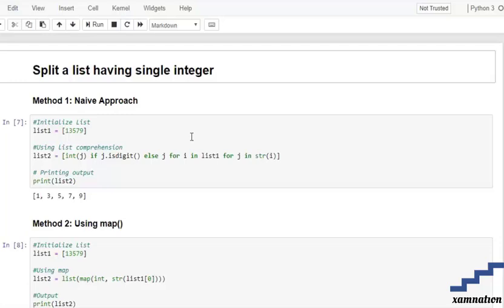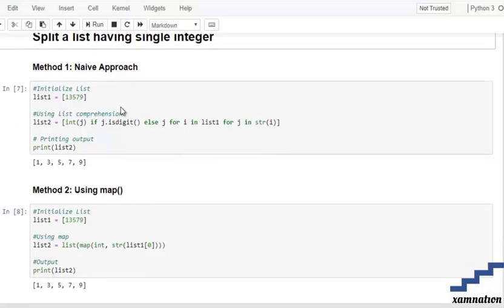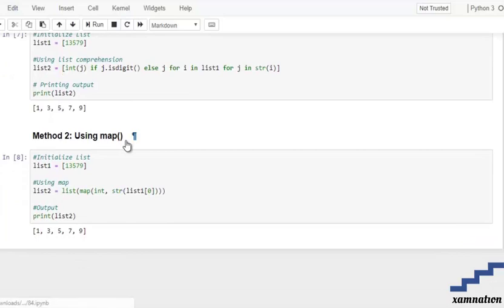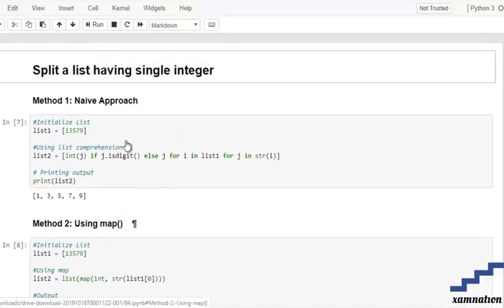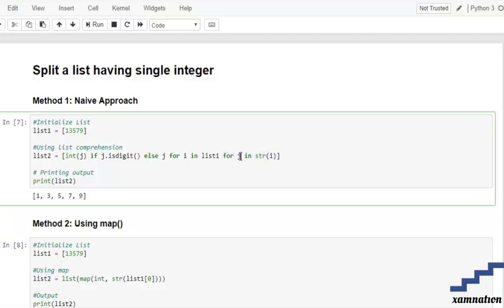Split a list having single integer-using Naive Approach